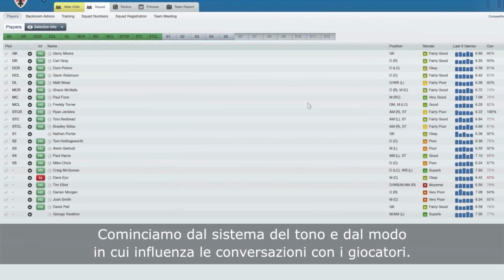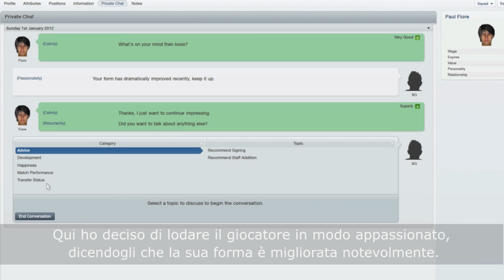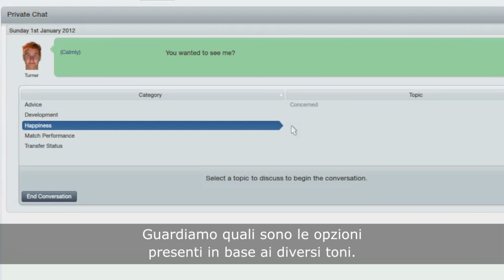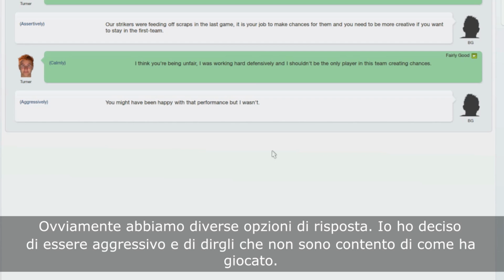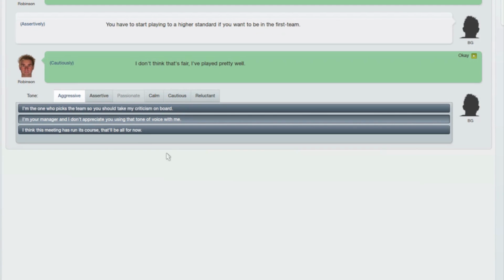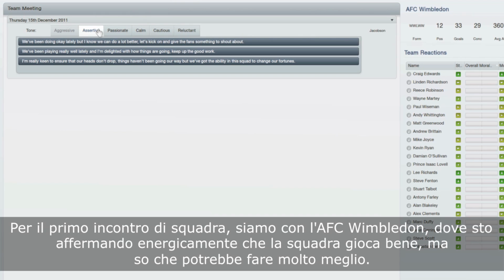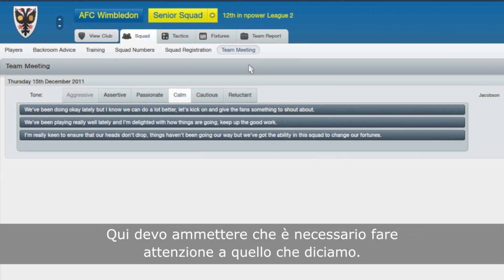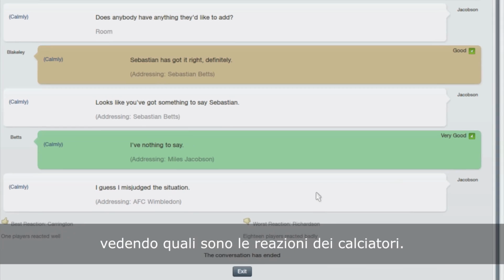FM2012 Video Blog - Conversation Tone (Italian Version)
In the latest blog of this year's series introducing Football Manager 2012, Miles talks about the new Conversation Tone system in the game.